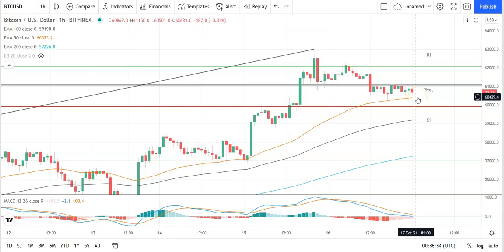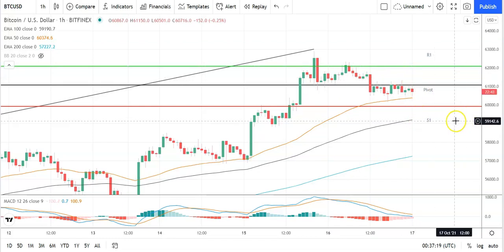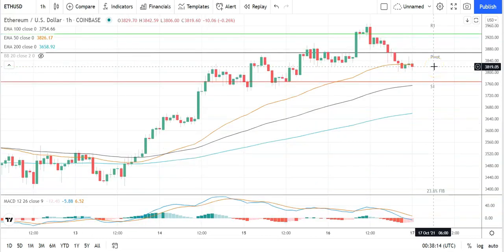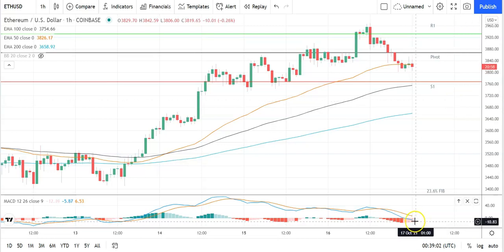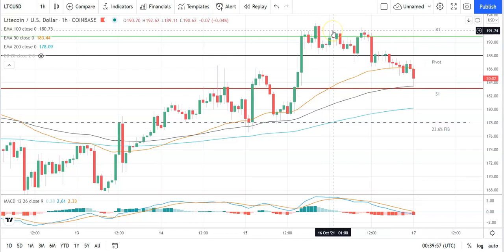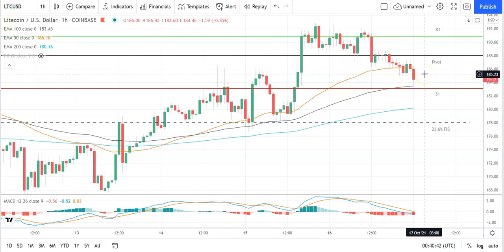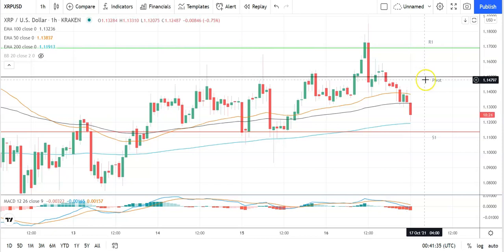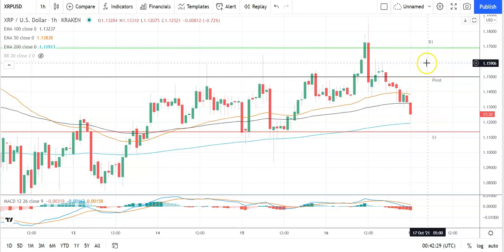Bitcoin, Ethereum, Litecoin, and Ripple's XRP Daily Tech Analysis October 17th 2021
Following a bearish day for Bitcoin and the broader market on Saturday, a Bitcoin return to $62,000 levels would be needed to support a bullish day ahead for the majors.